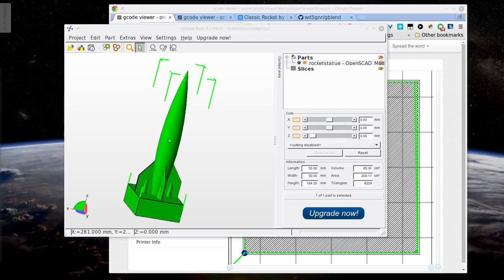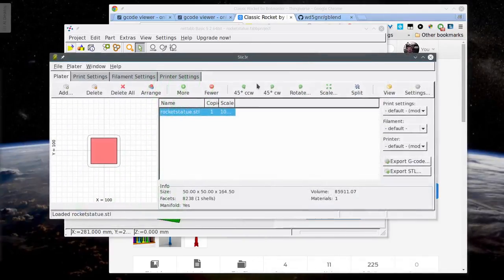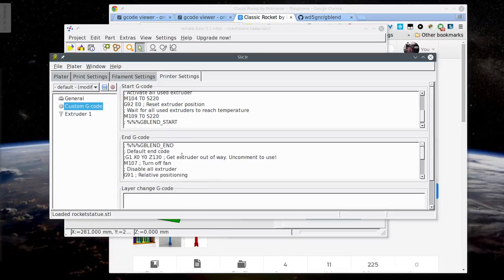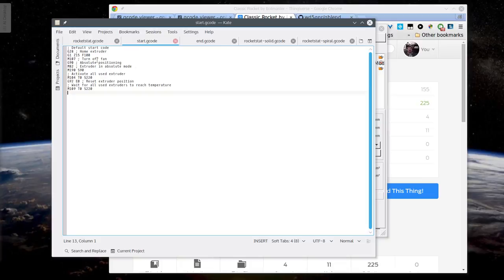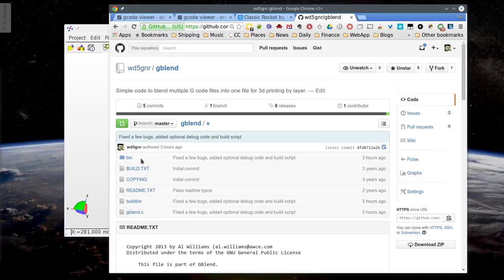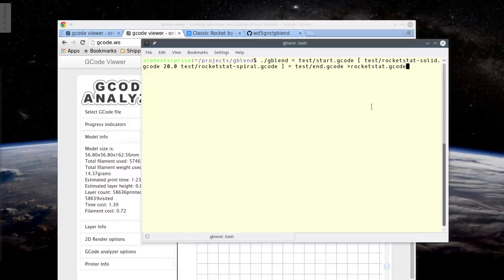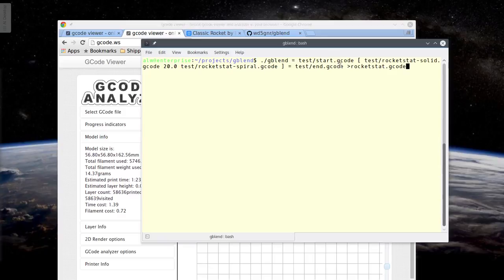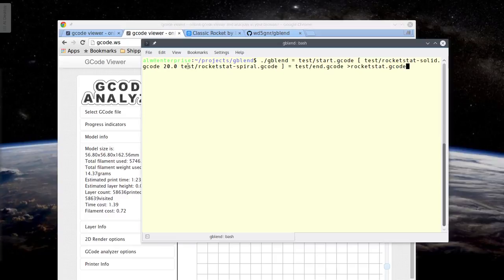Blending Multiple Gcode Files for 3D Printing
Walk through of how to use gblend to mix multiple Gcode files into a single printable file.